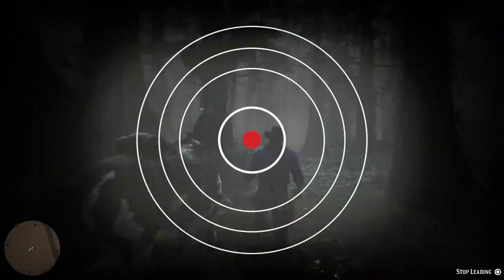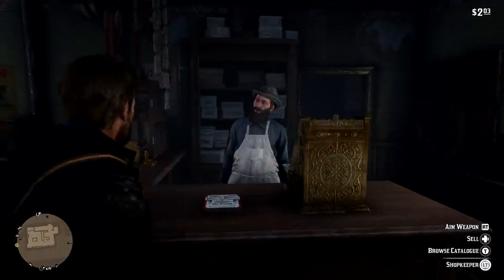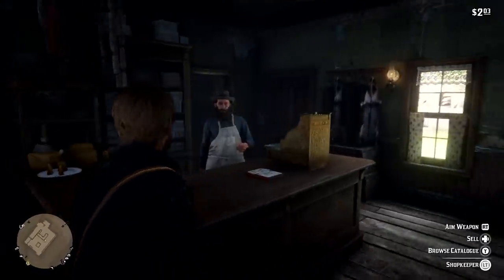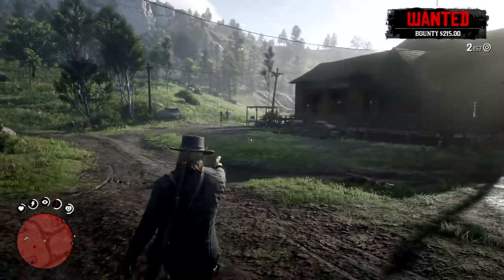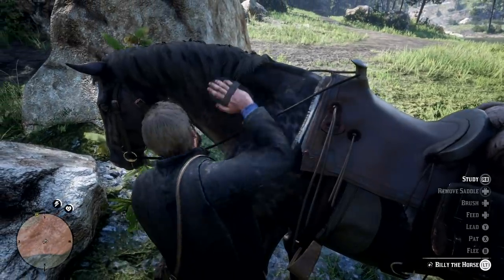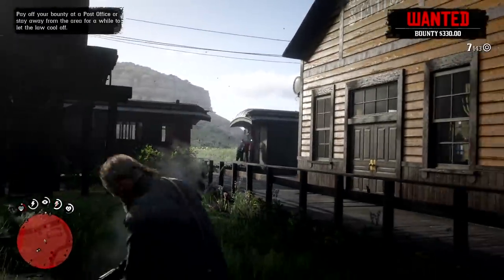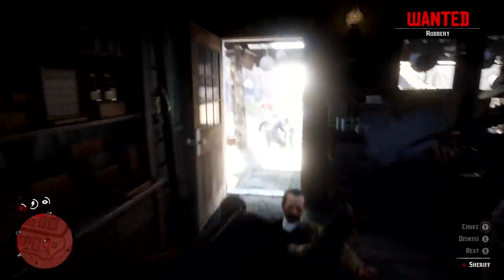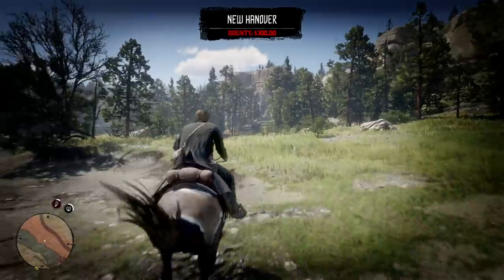7 Tips To Get You Started In Red Dead Redemption 2